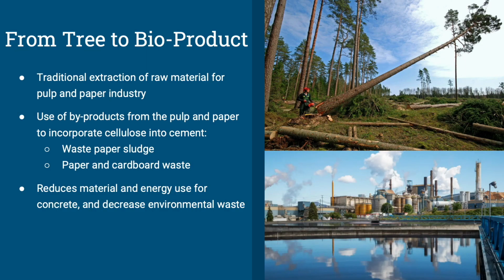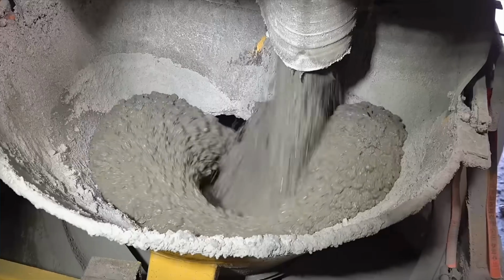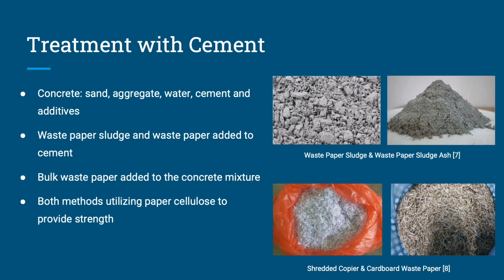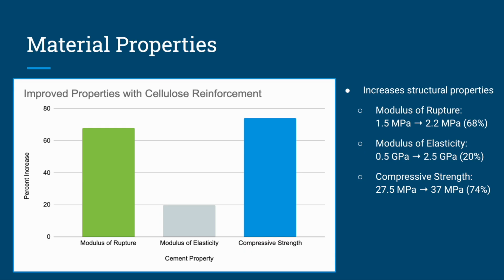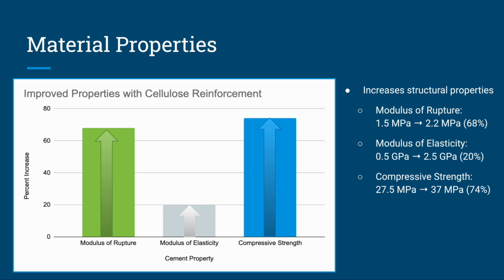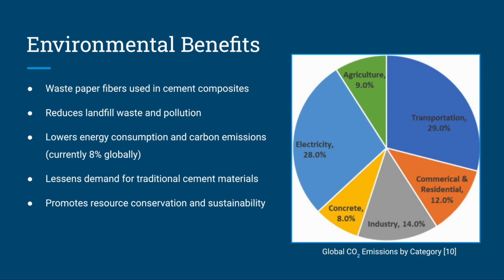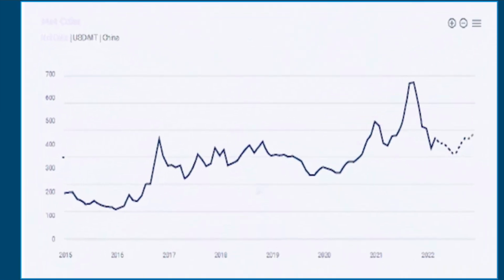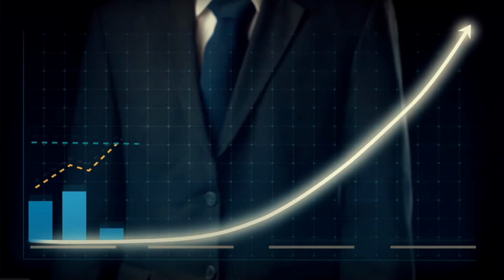Cellulose Fibres for Cement Reinforcement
This video was made for MECH 450D offered in Spring 2024 at the University of Victoria